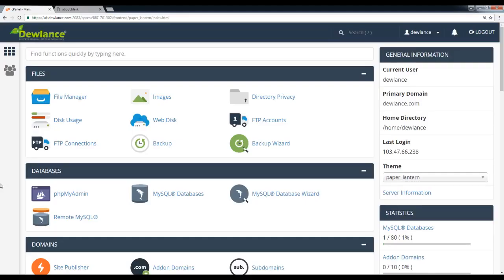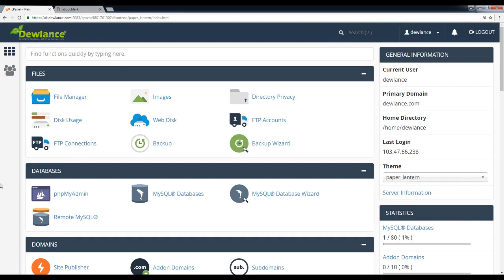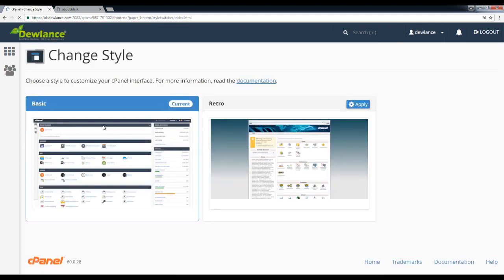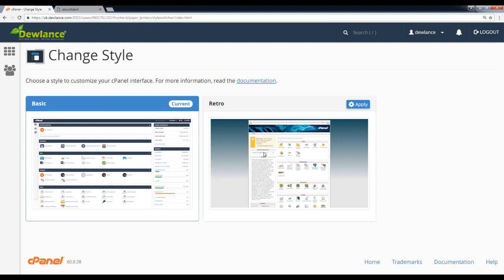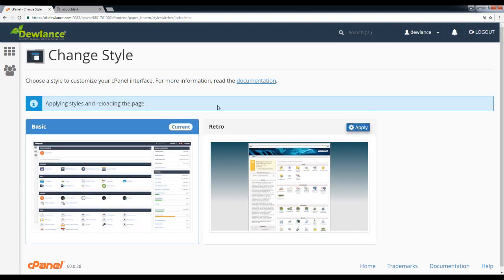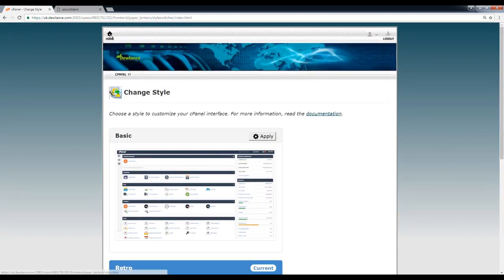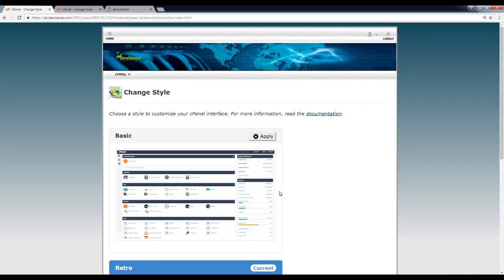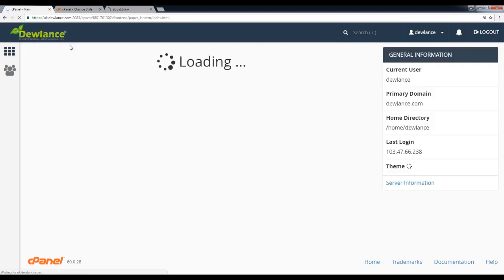How to change cPanel theme style - cPanel Course +HD + Latest - P5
Hosting - How to change cpanle theme style - cPanel Course P5 - Full cPanel Course